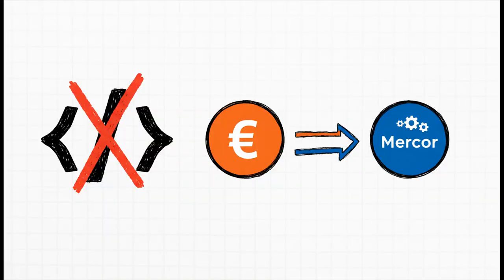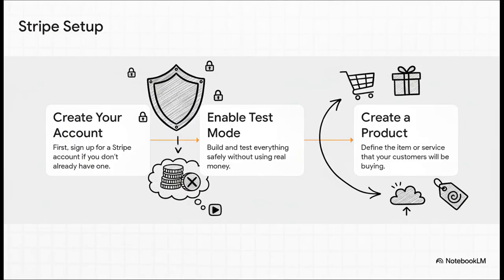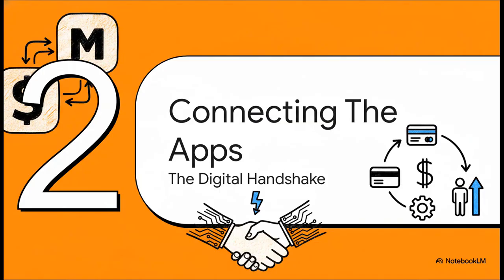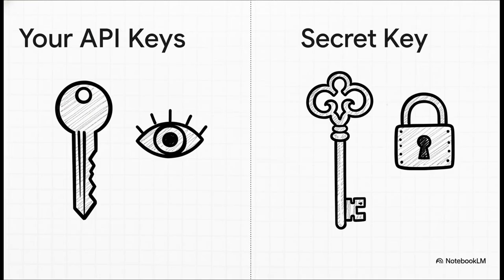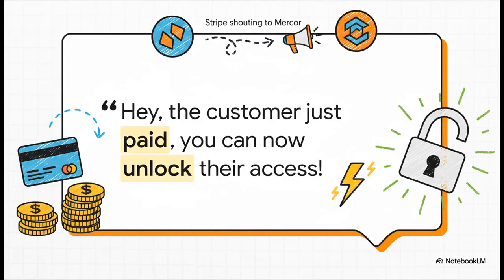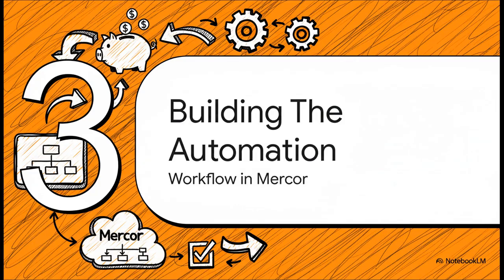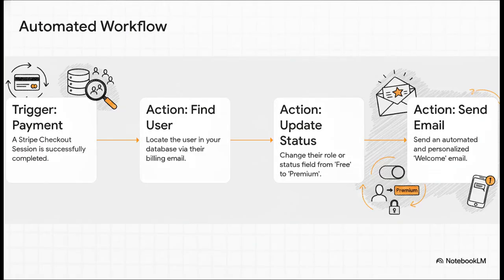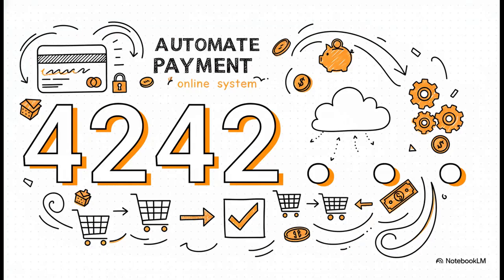Build Your Incredible Career with the Best AI Platform for remotework ! Mercor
🚀 Build Your Incredible Career with the Best AI Platform for Remote Work!
Mercor is redefining the future of remote work by connecting top talents with cutting-edge AI projects worldwide. Whether you’re a tech expert, data specialist, or digital professional, Mercor gives you access to high-value remote opportunities with competitive hourly rates.
👉 Verify your profile
👉 Apply for exciting AI-powered projects
Don’t miss your chance to work remotely, grow your skills, and collaborate with leading AI organizations.
Check your Mercor account now and start applying!
🌍 Work globally | 💻 Remote | 🤖 AI-driven opportunities